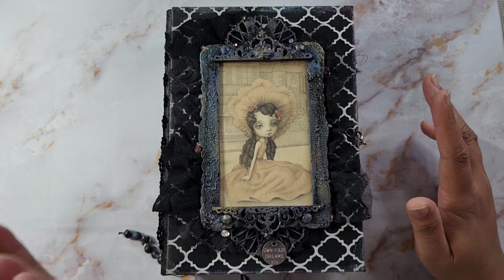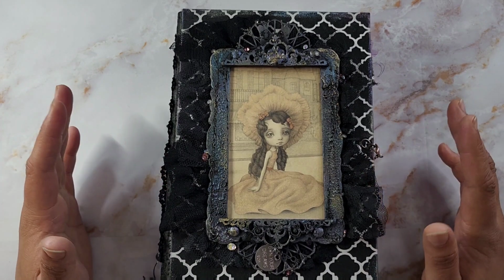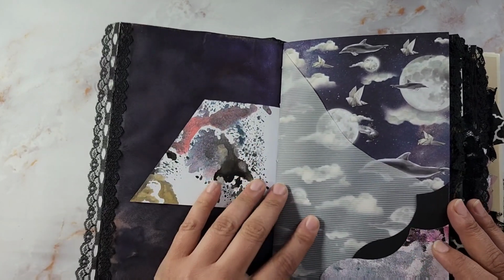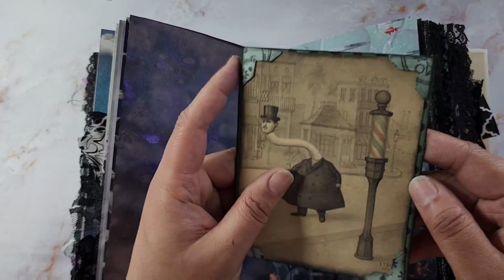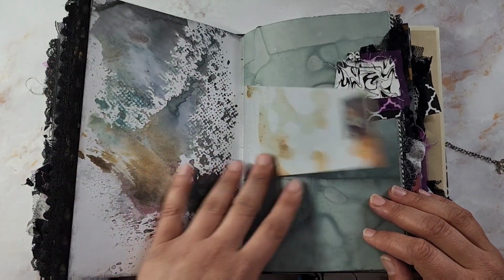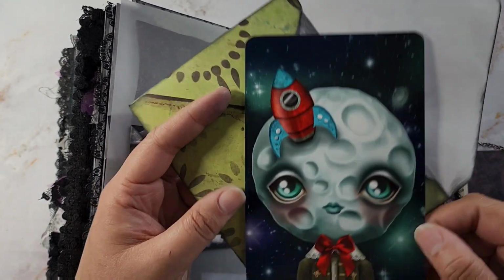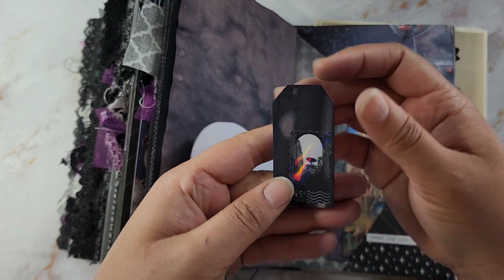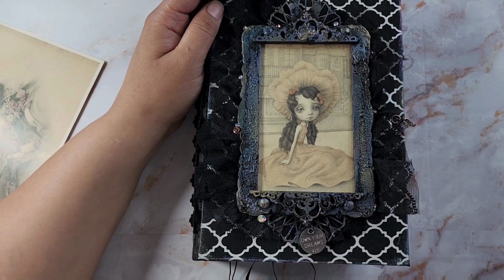Own Your Dreams - Pop Surrealism Custom Order Junk Journal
Hey guys! Can you believe I have a journal to share?! Well bring a couple snacks because I'm super rusty at this  and I can talk. This was a custom order for a sweet lady who wanted something in the style of Pop Surrealism to hold her art. This was a first in this area for me and it was a bit tricky to get down but I really like what came from it!
The paper pad I used was the Moon and Me by Ciao Bella.

You can shop my store and check out the blog

Would you like a custom Junk Journal or Grimoire from me? Fill out the interest form here:

Wanna support me and my channel or just buy me a cuppa coffee?

Den of the Wanderer content is now being uploaded to this channel only!

Intro Song is Digital Ghosts by Unicorn Heads
Outro Song is Dulce Reggaeton by An Jone

Tag me in your creations so I can see!